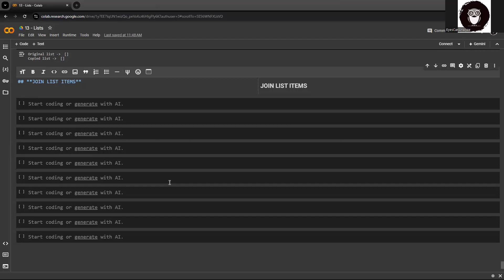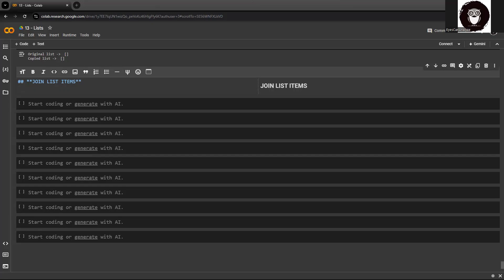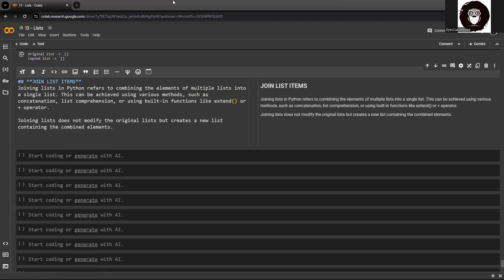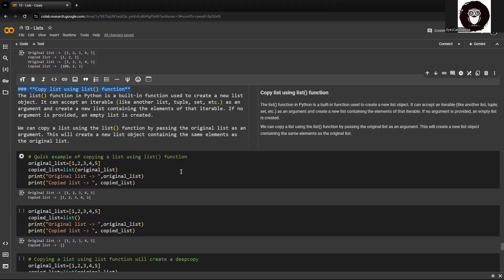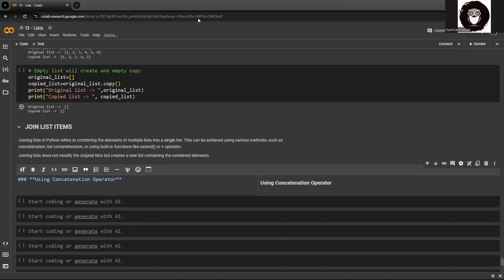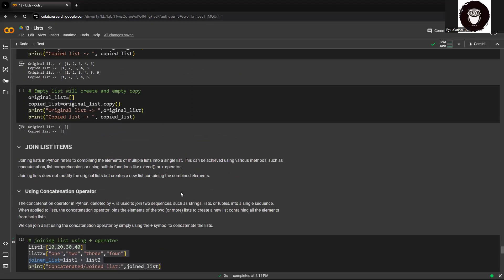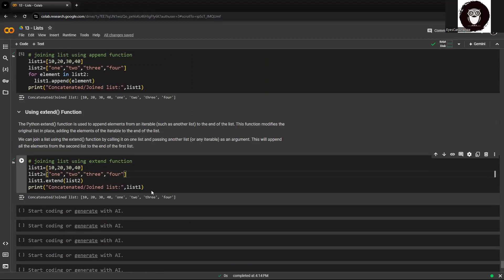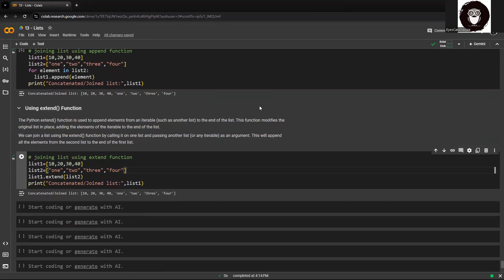PYTHON - Lists - Join list items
🚀 Unlock the Power of Python with our Cutting-Edge Video Tutorials! 🐍

Welcome to the ultimate Python tutorial series that's blazing trails in the world of programming! Dive deep into the dynamic universe of Python with our expert-led video tutorials, meticulously crafted to fuel your passion for coding and propel you towards mastery.

Why Python, you ask? Well, buckle up, because we're about to embark on a journey through the hottest trends and game-changing applications of this versatile programming language.

In today's digital landscape, Python isn't just another language; it's the driving force behind groundbreaking innovations in AI, machine learning, data science, web development, and beyond. From powering sophisticated algorithms to building robust web applications, Python's flexibility and simplicity make it the go-to choice for tech enthusiasts and industry giants alike.

But wait, there's more! Our tutorials aren't just about following the herd; we're trailblazers, introducing you to the latest and most sought-after Python trends that are shaping the future of technology:

🔥 Machine Learning Marvels: Unleash the potential of Python in the realm of machine learning, as we delve into neural networks, deep learning, natural language processing, and predictive analytics. Stay ahead of the curve with hands-on projects and real-world applications that redefine what's possible.

🌐 Web Development Wonders: Elevate your web development game with Python's powerful frameworks like Django and Flask. From building dynamic web applications to crafting APIs with swagger, our tutorials will transform you into a web development maestro in no time.

📊 Data Science Dynamos: Dive into the data-driven world of Python and unlock the secrets hidden within vast datasets. From data wrangling and visualization to advanced statistical analysis, we'll equip you with the tools and techniques to extract actionable insights and drive informed decisions.

🚀 Automation Adventures: Say goodbye to repetitive tasks and hello to efficiency with Python's automation prowess. Learn how to automate workflows, streamline processes, and unleash your productivity like never before.

But hey, we're not just about throwing jargon at you; our tutorials are designed with your success in mind. Whether you're a seasoned developer looking to upskill or a newbie eager to take your first steps into the world of coding, our beginner-friendly approach and expert guidance ensure that you're never left behind.

So, what are you waiting for? Join the Python revolution today and unlock a world of endless possibilities. Whether you're dreaming of building the next big thing or simply want to level up your coding game, our video tutorials are your gateway to Python mastery. Let's code the future together! 💻✨